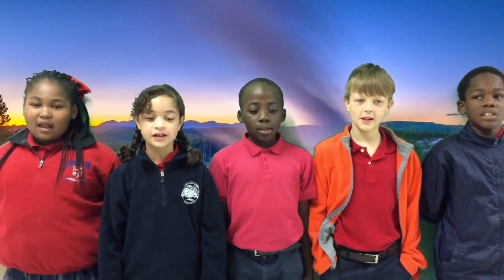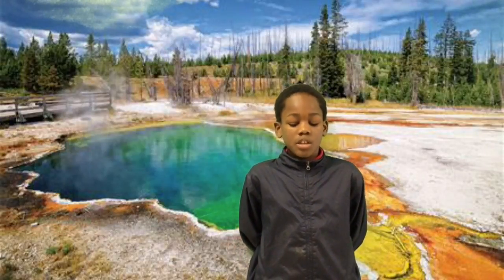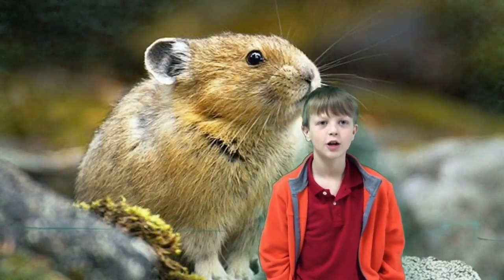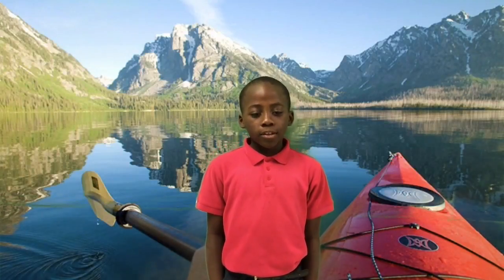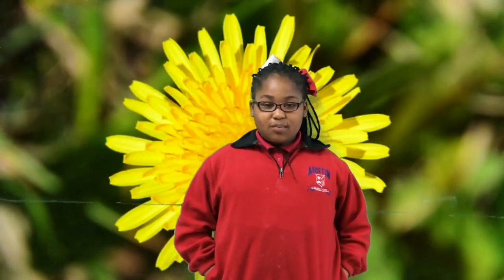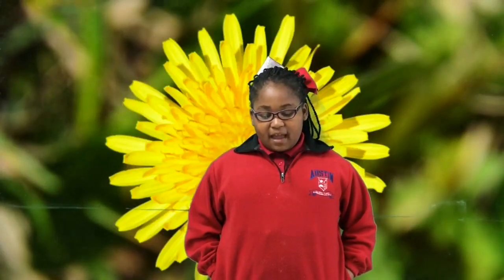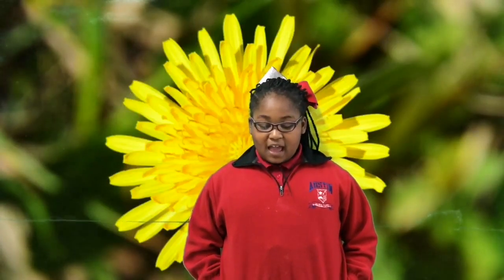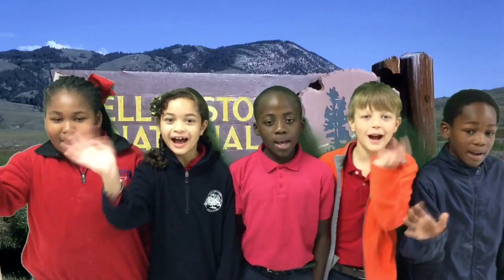Yellowstone National Park - Group 1A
Watch this video to learn more about Yellowstone National Park